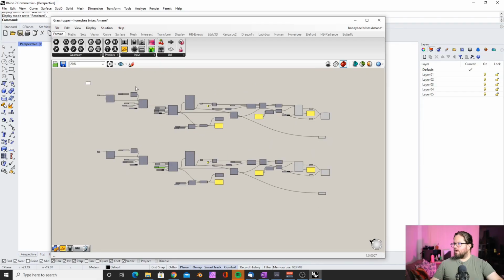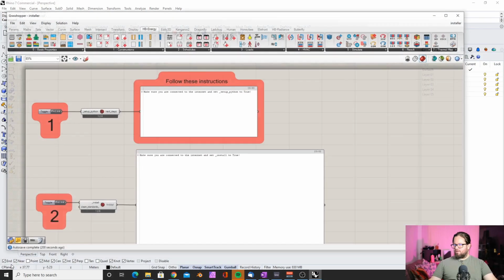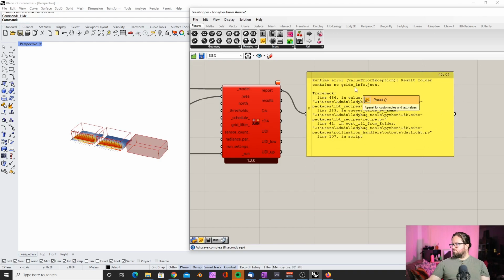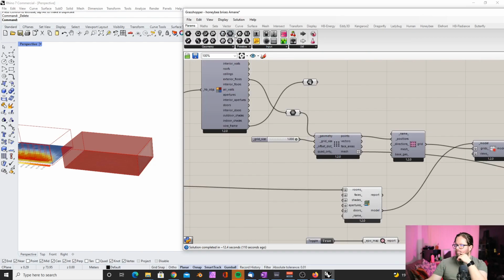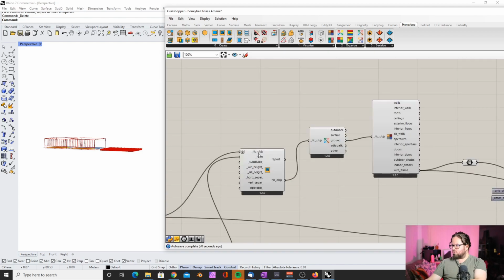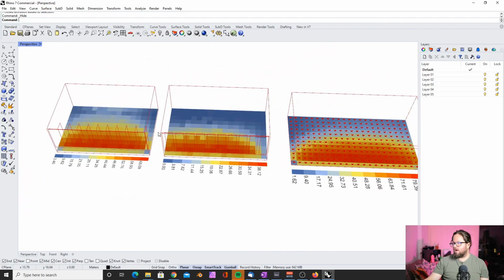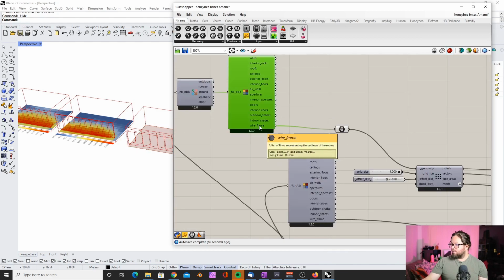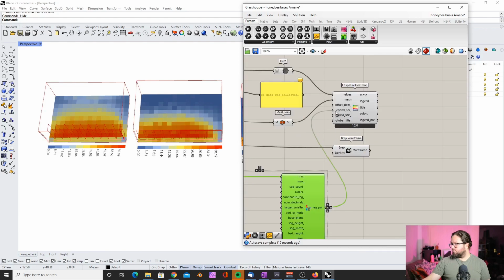Daylight Study with Honeybee | Ladybug tools 1.2.0 | Tutorial 001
tested with Rhino8 and Ladybug 1.8

A first look into Honeybee 1.2.0
Leonardo from 'Oficina Parametrica' came with the request to look into a honeybee script which one of his students put together. The best opportunity for me to get up to speed with it. We will look into more honeybee stuff in the next videos.